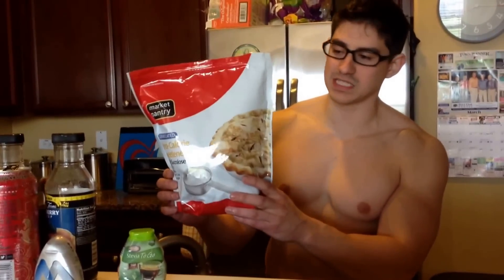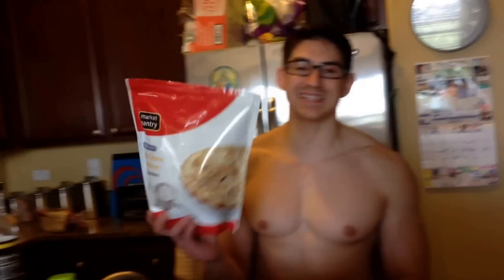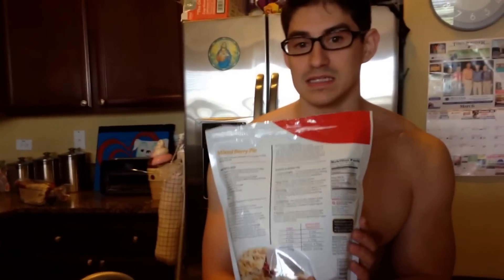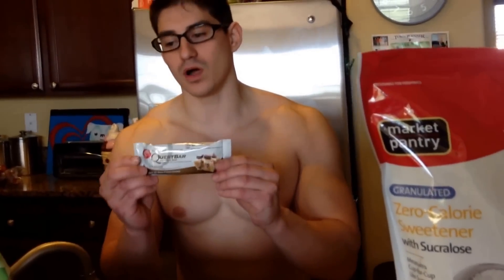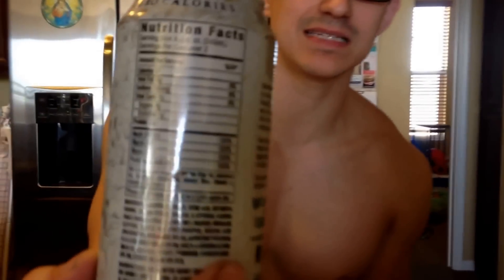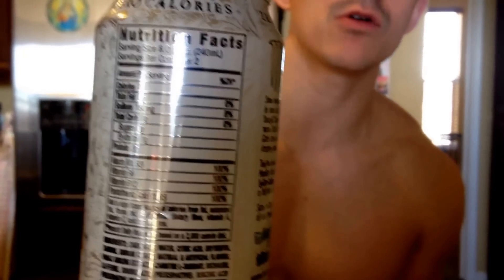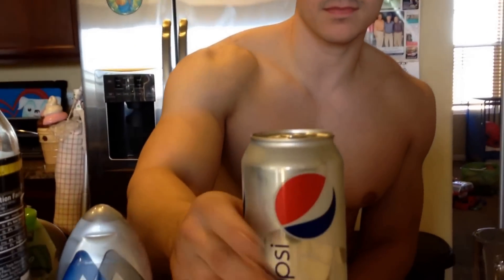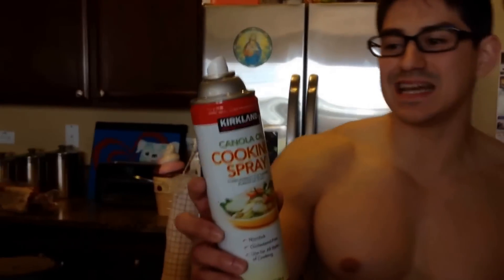Counting Macros: Splenda, sucralose, erithritoll - should I count it?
Debunking flexible dieting myths! Counting Macros: Splenda, sucralose, erithritoll - should I count it?

Myfitnesspal: Chriselkins23